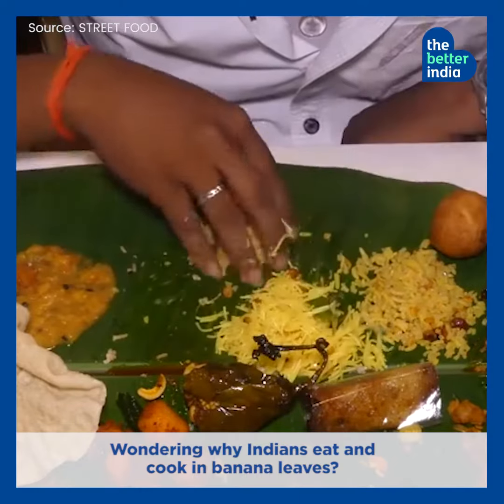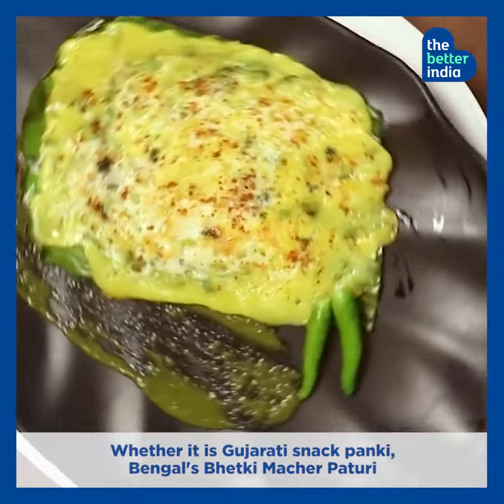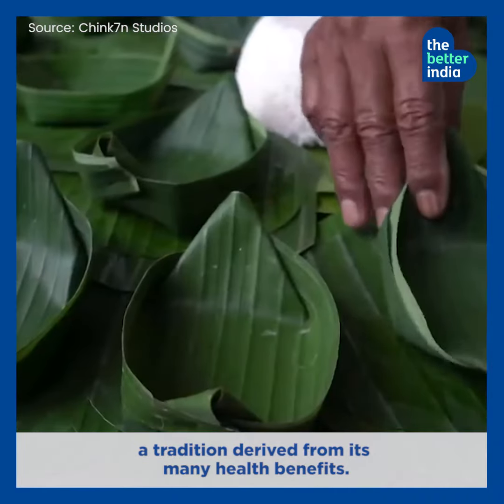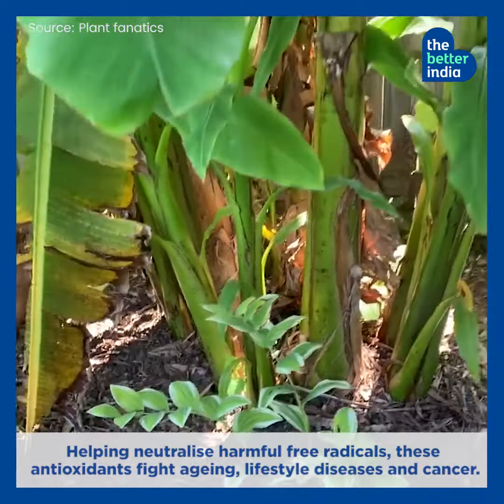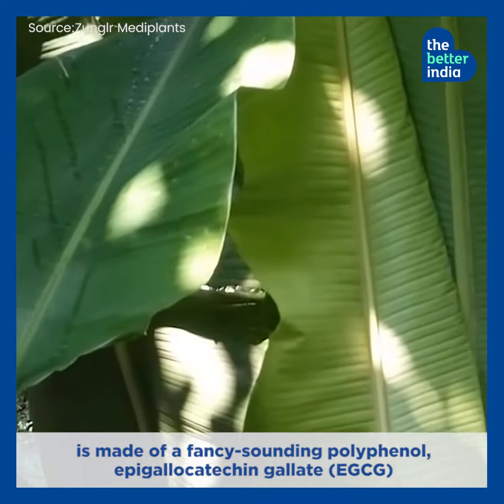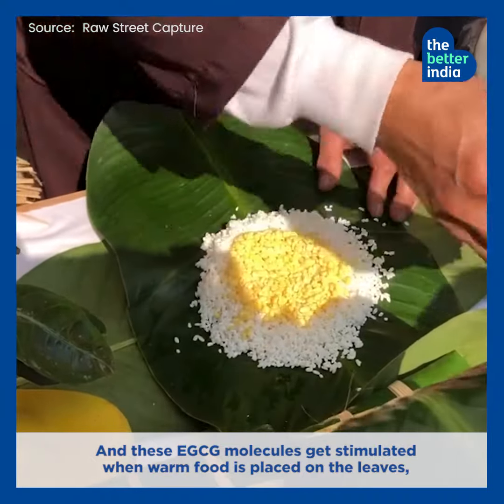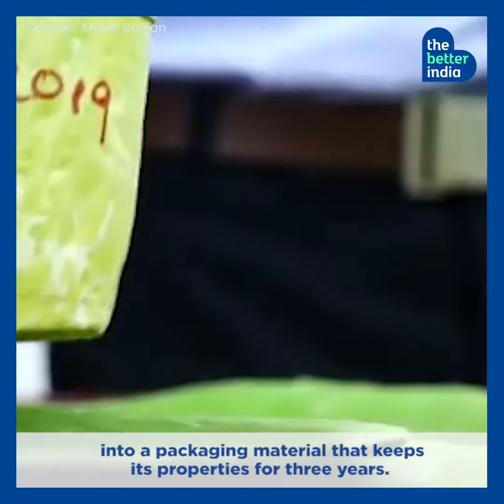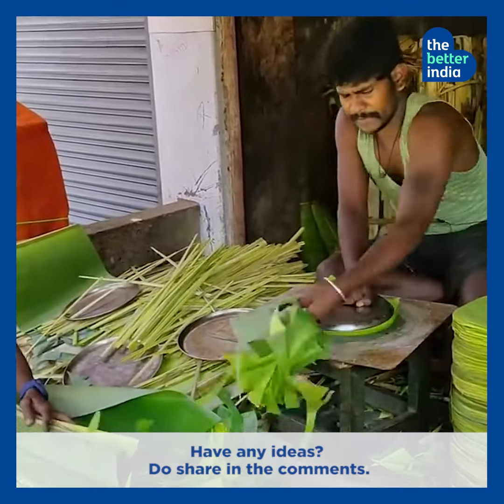Why Indians Cook & Eat On Banana Leaves | The Better India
Wondering why Indians eat and cook in banana leaves? Science has revealed some interesting facts. TheBetterIndia banana bananaleaf bananaleaves servingplate ecofriendly polyphenols eating packaging indianlifestyle.